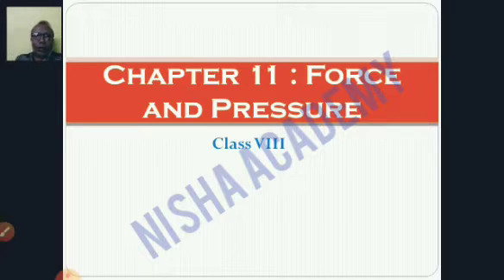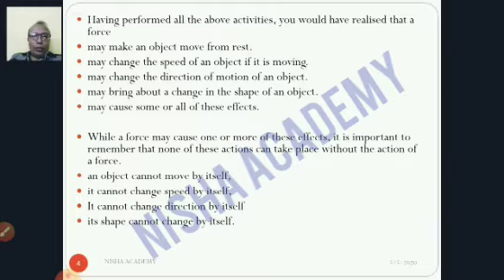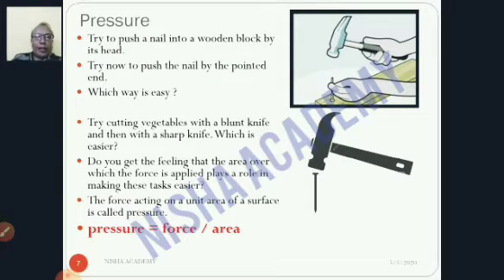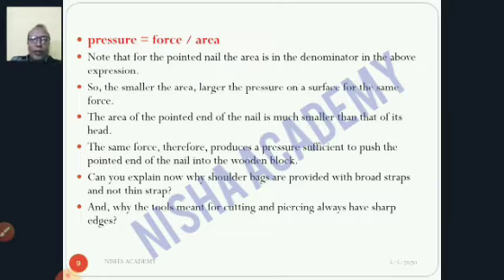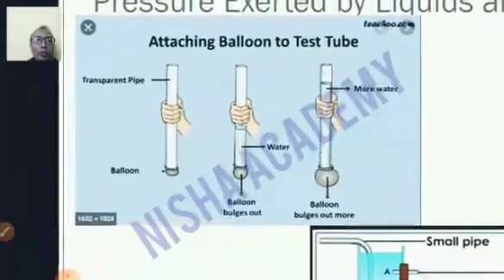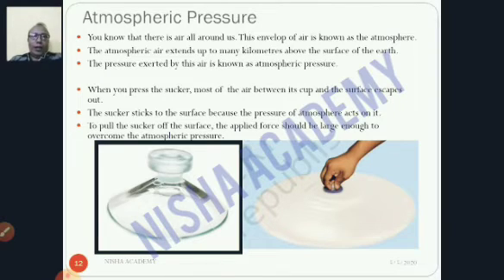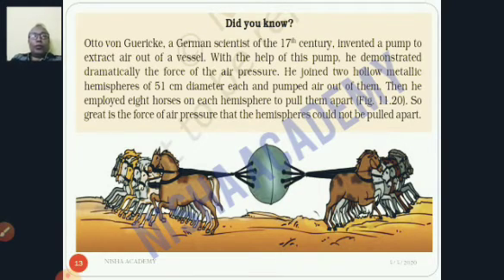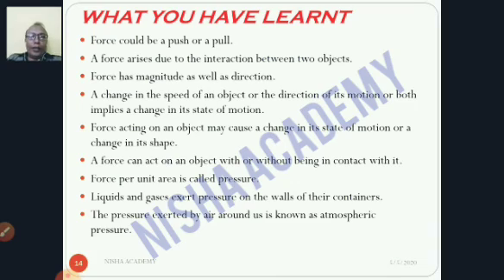Class 08 chapter 11 Force & Pressure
Video lecture 03 All boards